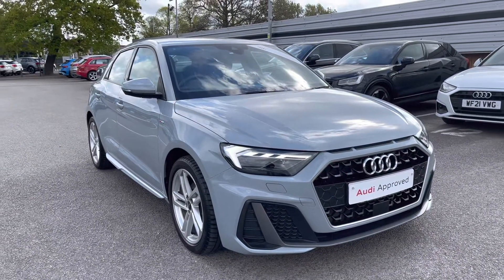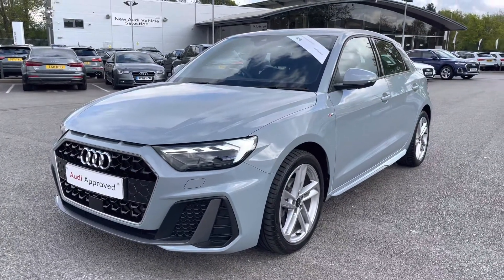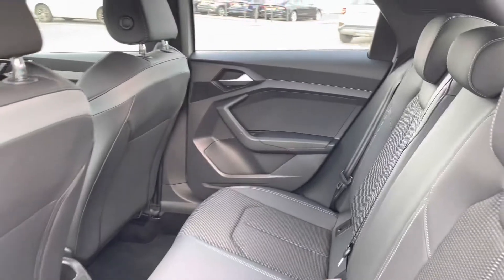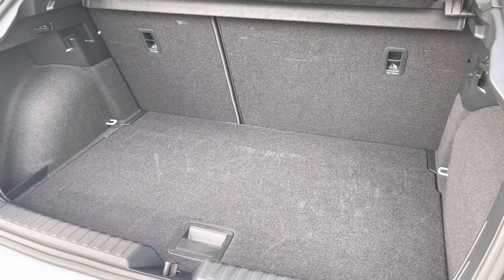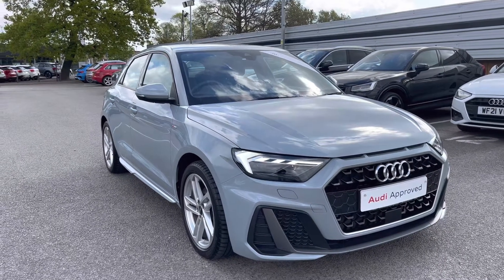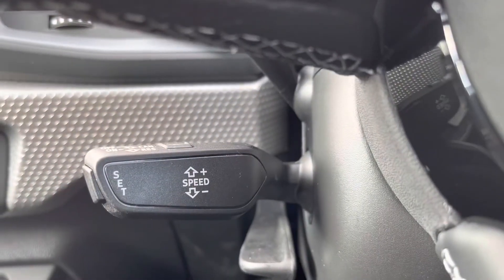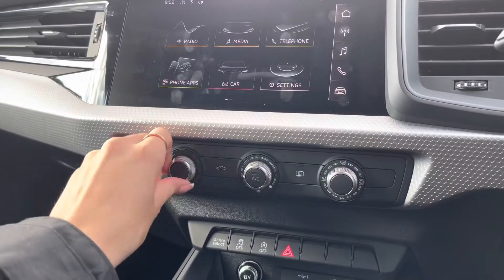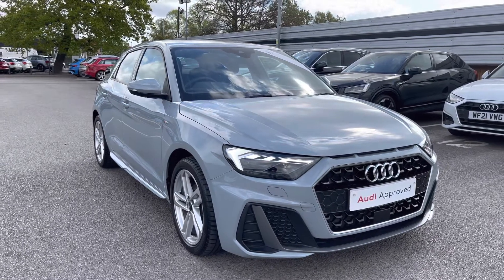Approved Used Audi A1 Sportback S Line 30 TFSI - Crewe Audi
Check out this Approved Used Audi A1 Sportback Sport 30 TFSI finished in Grey, here at Crewe Audi.

✅ DG21FZA
✅ Petrol
✅ Manual
✅ Mileage - 3,964

Interior Features Included:
🔻 Cruise Control

Exterior - 0:00
Wheels - 0:33
Back Interior - 0:55
Boot - 1:19
Front Interior - 1:34
Front Functionality - 1:57